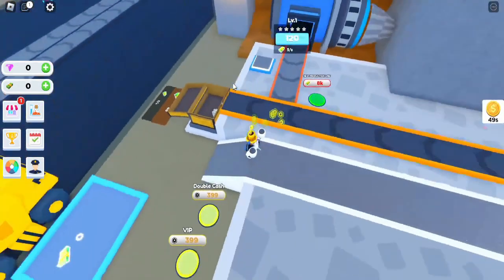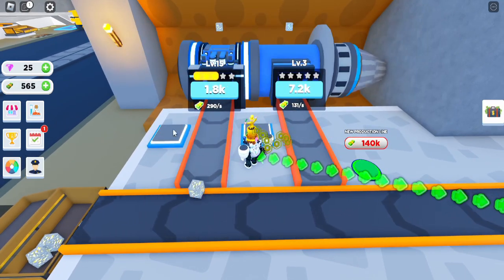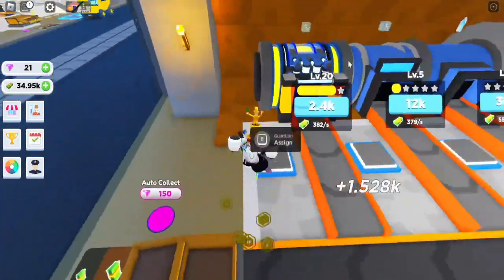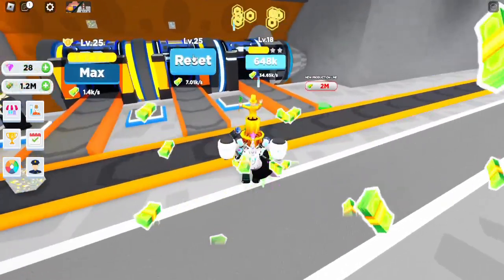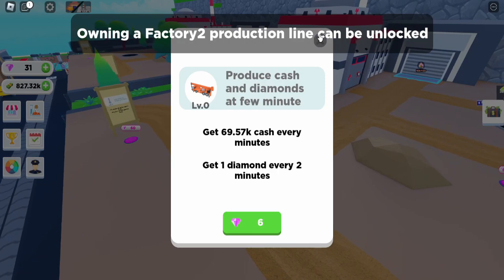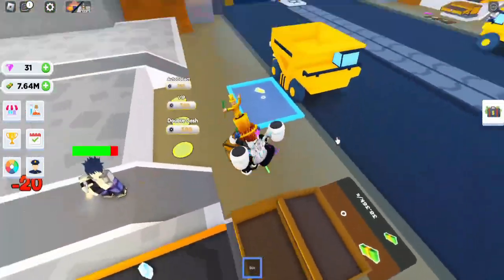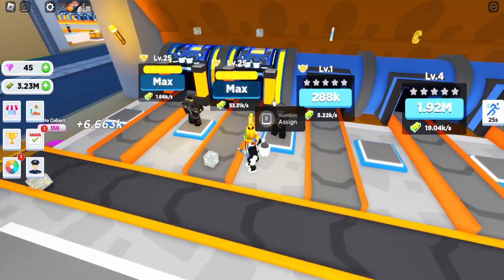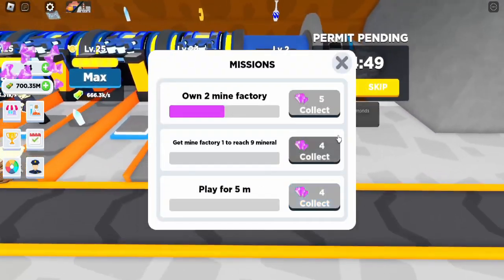How To Get $10 Billion In Mining Factory Tycoon (Roblox)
Lear tips and tricks on how to get tons of money fast in the new Roblox game, Mining Factory Tycoon.